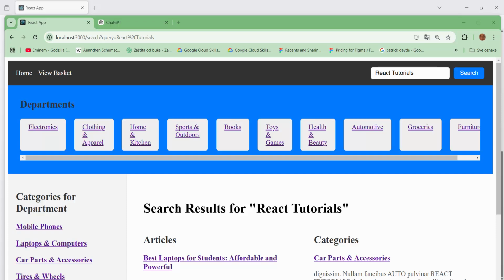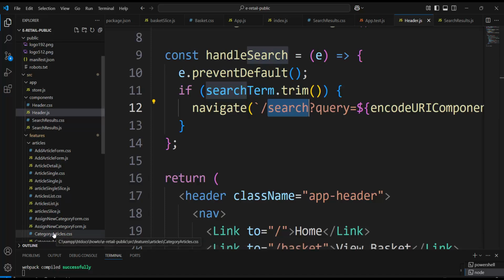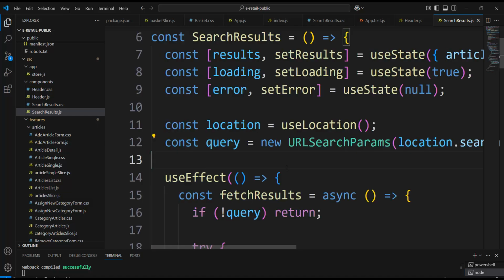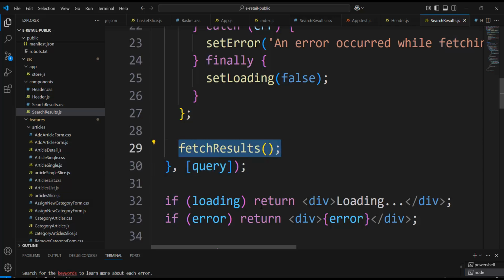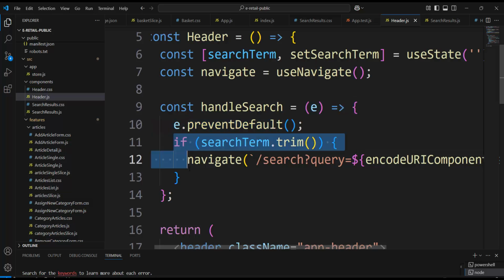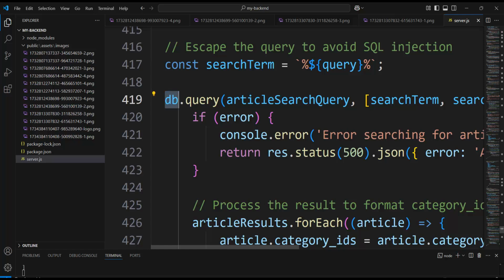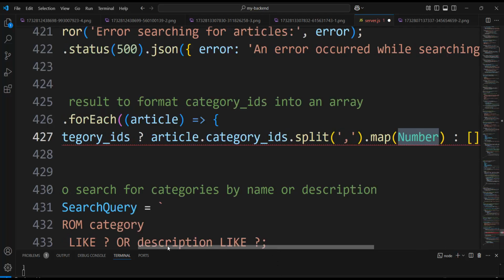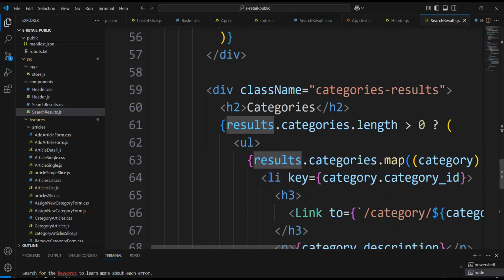React Search Query Part 2